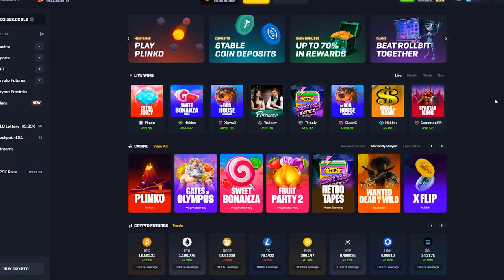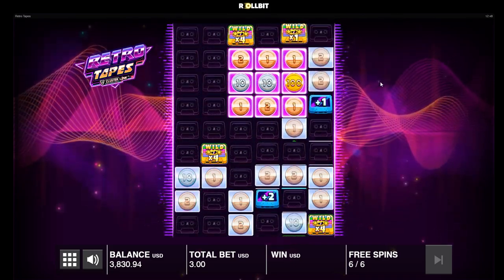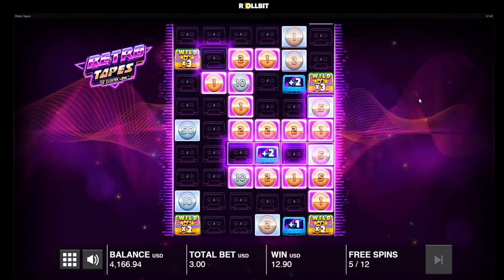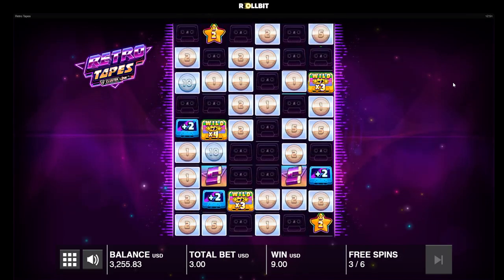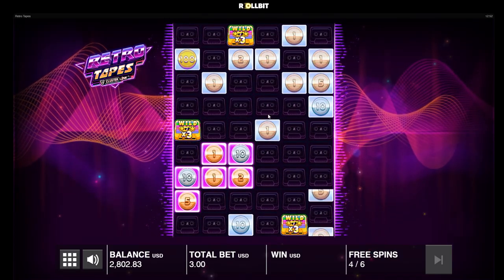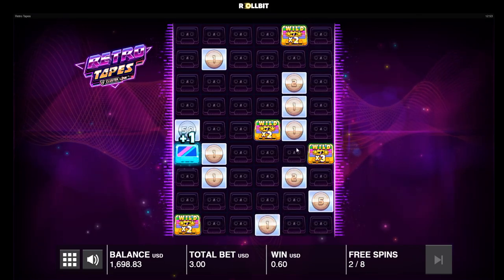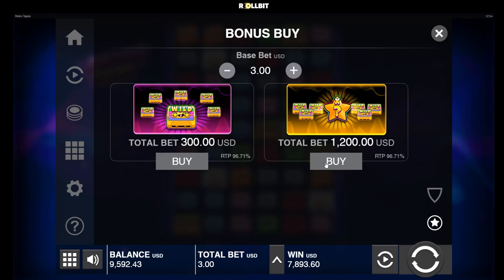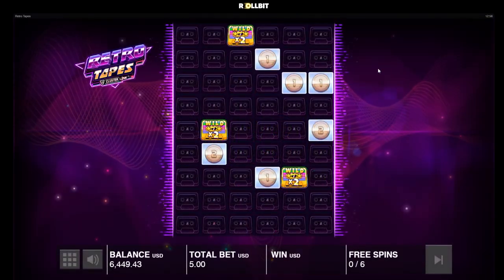WE CONNECTED EVERY WILD ON RETRO TAPES... IT PAID INSANE!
If that one wild connected it could have been even bigger!

Must be 18+ to gamble, these videos are made for entertainment only! Seek help if you can't stop.

Edited by:  @ogicsgo